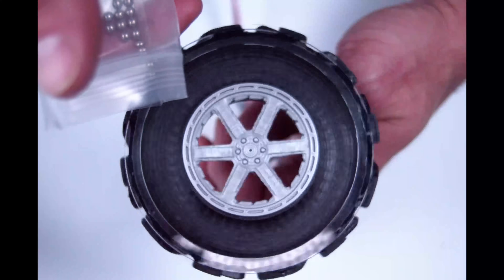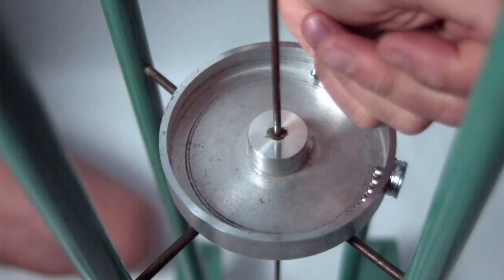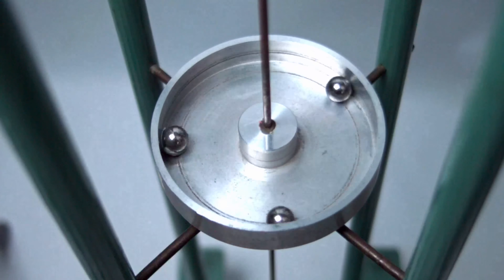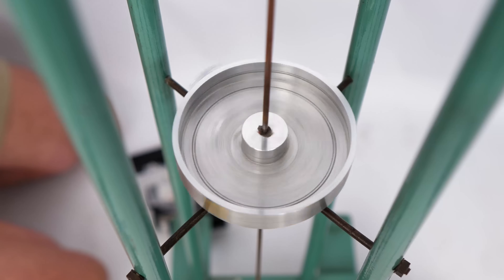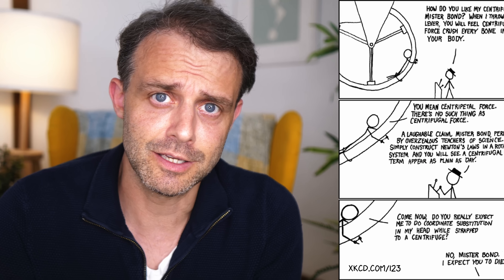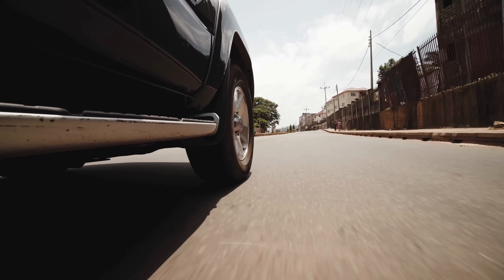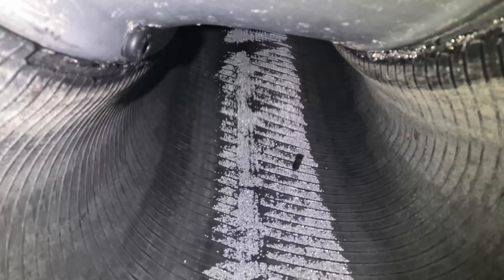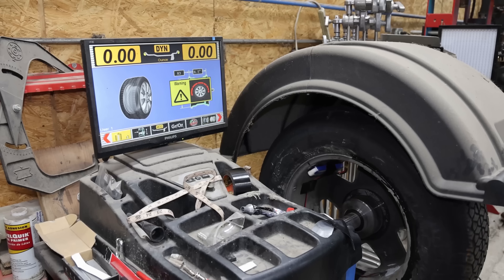Do tire balancing beads actually work?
Tire balancing beads are glass beads that you put in your tires and they supposedly fix unbalanced tires. This contraptions tests the idea with ball bearings.